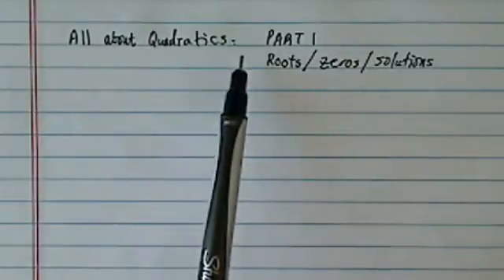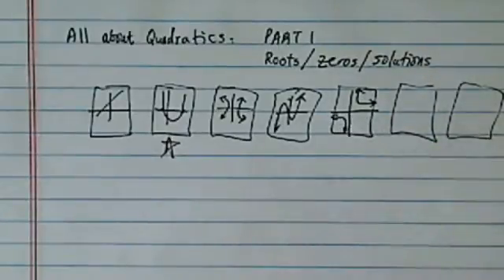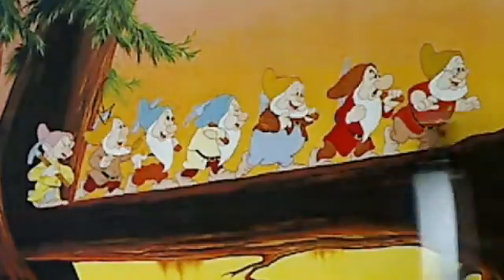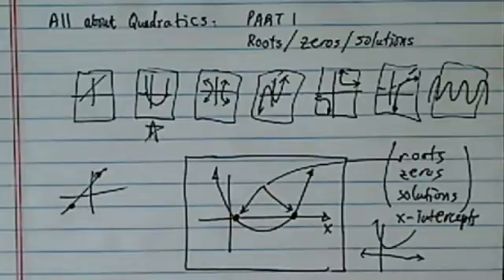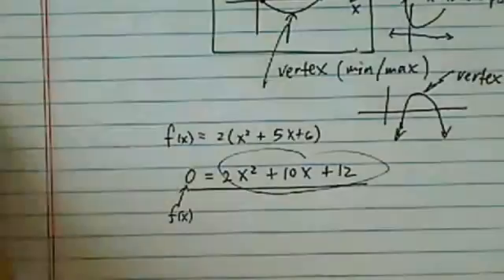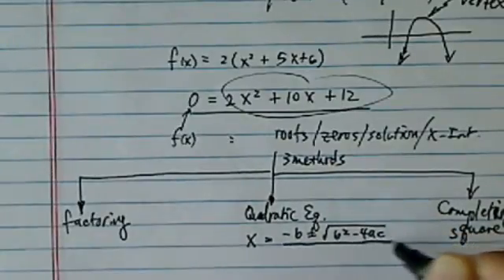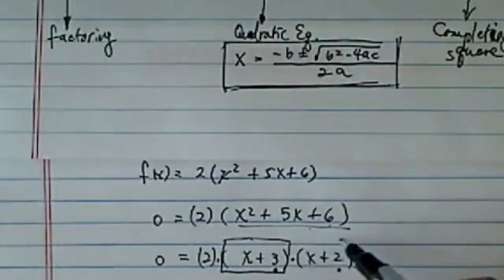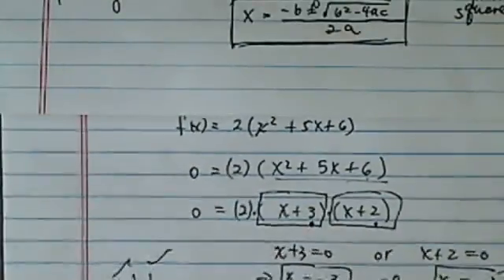*All About Quadratics: Part 1 - Three Things You Must Know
Use the following quadratic equation to complete parts a -- c below.
2x2 + 10x + 12 = 0.

a. Solve by factoring. Be sure to show your factored expression and then use the factors to solve for x.
b. Solve using the quadratic formula.
c. Describe the relationship between your answers for parts a and b.